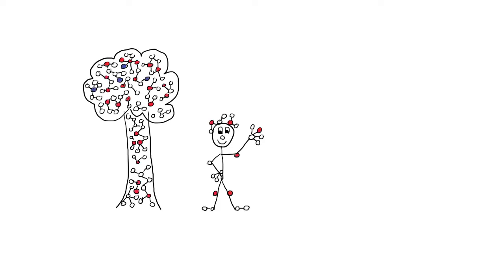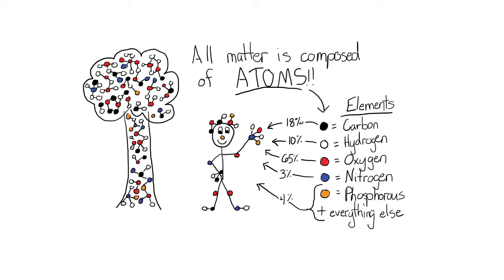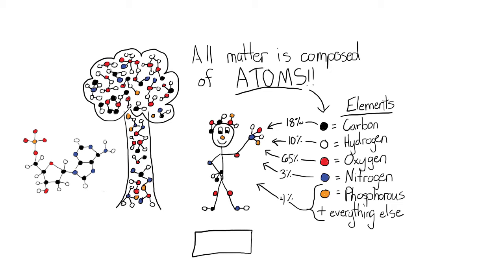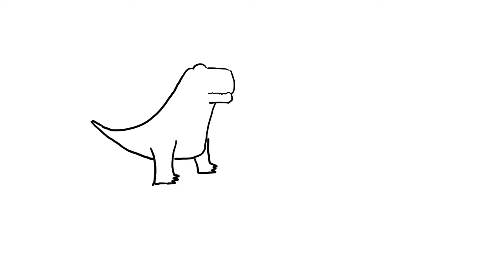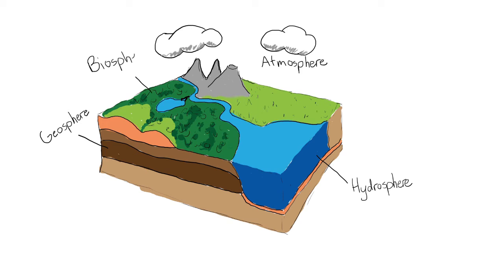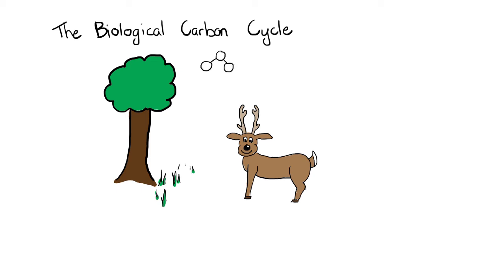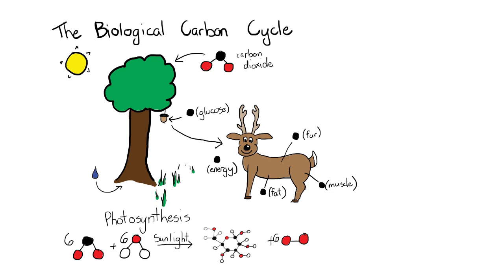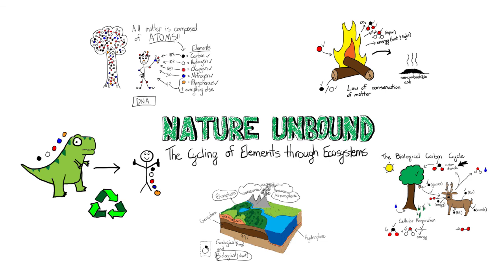Nature Unbound | Chapter 7 | Cycling of Elements (Part 1)